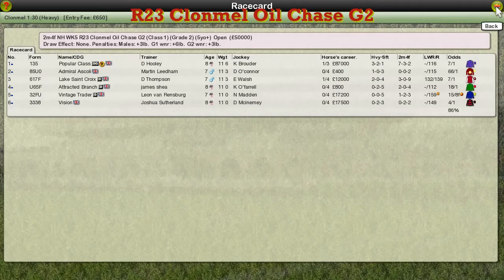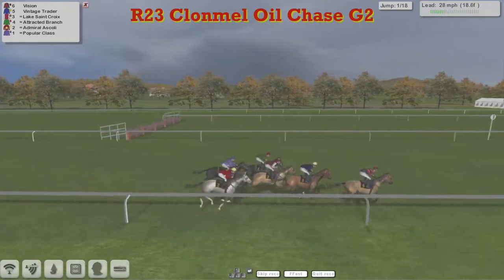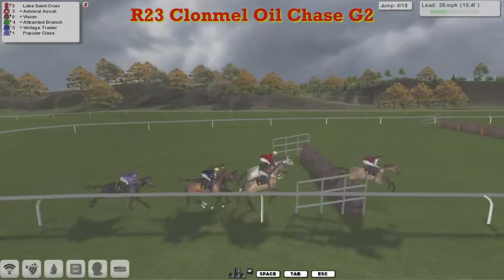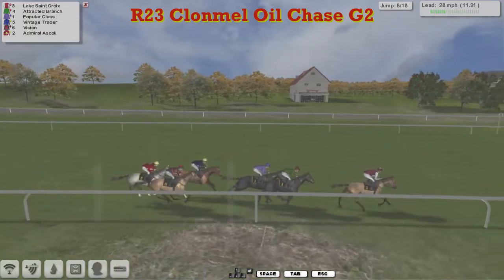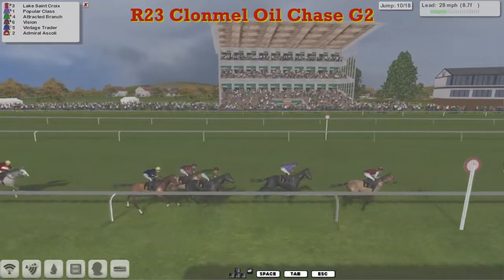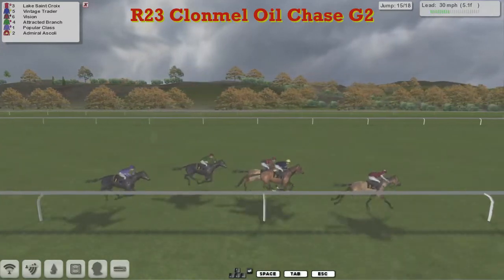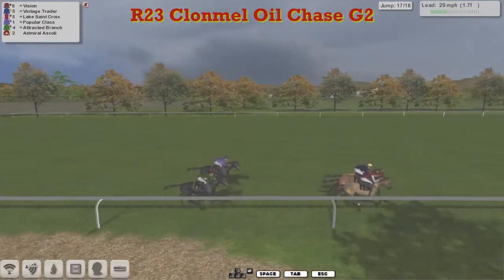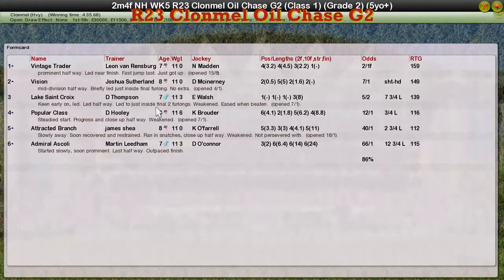NH WK5 R23 Clonmel Oil Chase G2